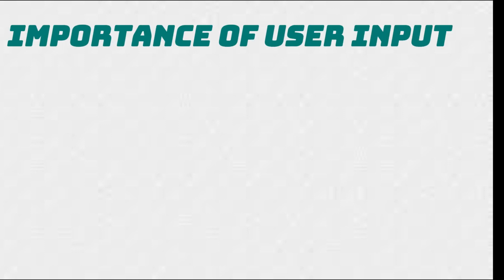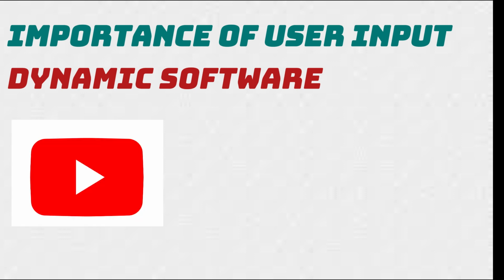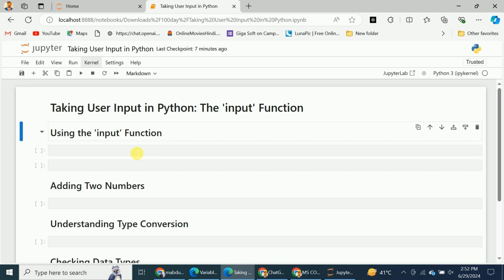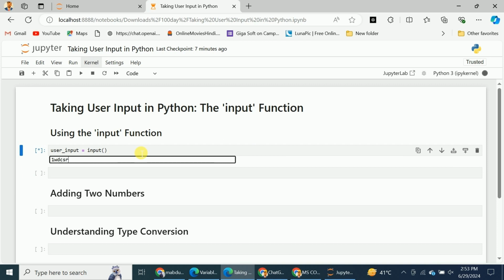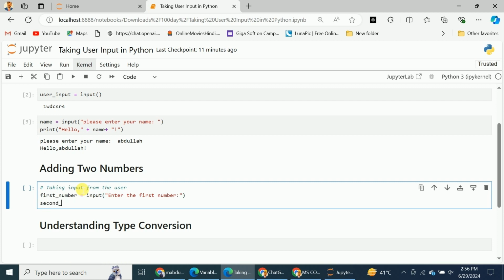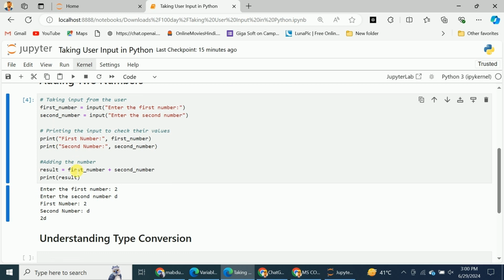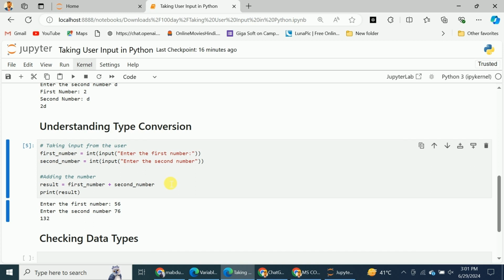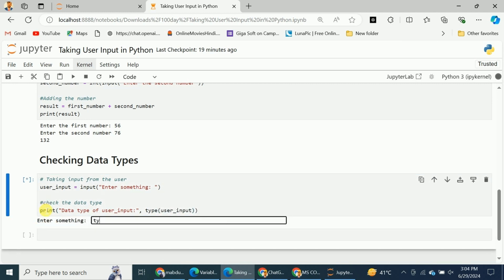Taking User Input in Python | How to Get and Use User Input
Welcome to Kore Hub YouTube Channel. This video covers how to take user input in Python, including using the input function and handling multiple inputs. Learn how to get user input, store it in variables, and use it in operations like addition. We will also explore advanced topics such as taking list and dictionary inputs from users.